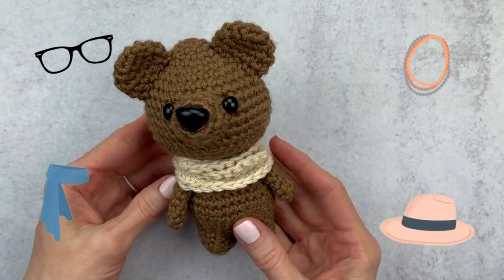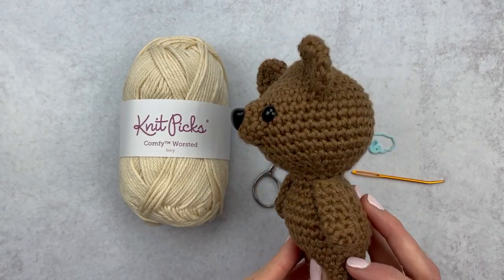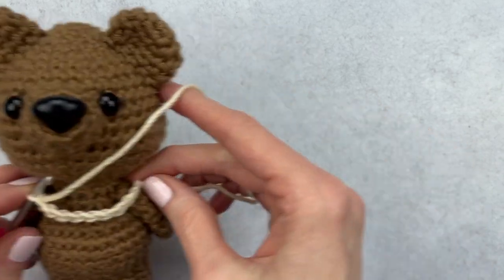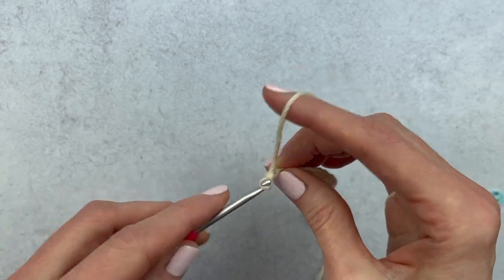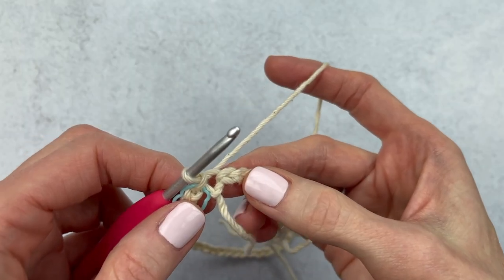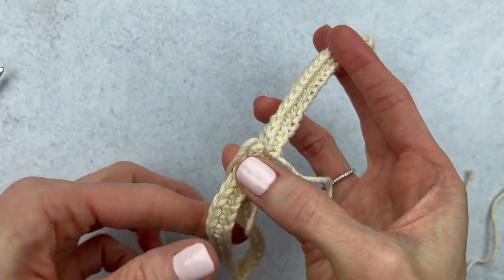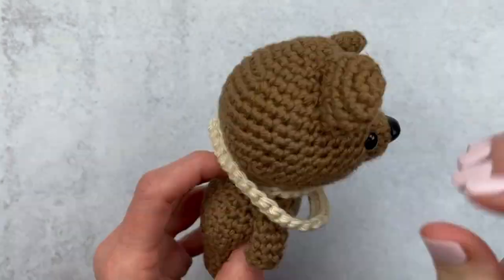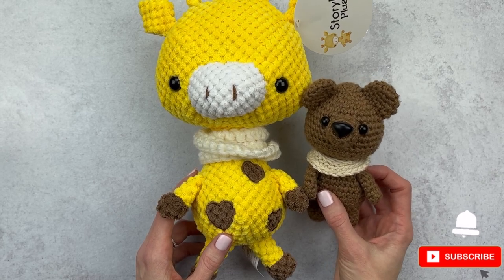Left Handed Amigurumi Crochet Tutorial | How To Make An Infiniti Scarf For Any Size Amigurumi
This left handed amigurumi crochet tutorial will show you how to customize an infinity scarf for any size amigurumi.

*Please note - If you need a bigger infiniti scarf, continue to make chain stitches. Use the same weight yarn that you used for your amigurumi to make the infinity scarf.

00:00 Intro
00:20 Supplies
00:56 Make Scarf
05:26 Giraffe
06:01 Conclusion

TECHNIQUES USED IN THIS TUTORIAL:
-Slip Knot
-Chain (ch)
-Fasten Off

SUPPLIES USED IN THE VIDEO:
🧶E/4 (3.50mm) Clover Amour Crochet Hooks (Use the crochet hook size that you used for your amigurumi)